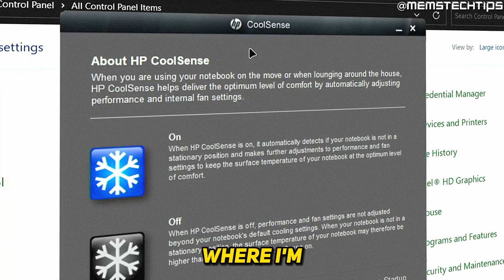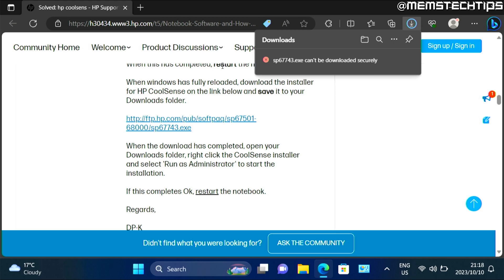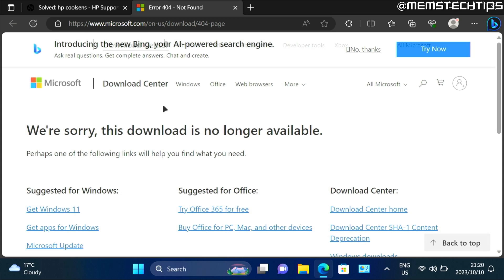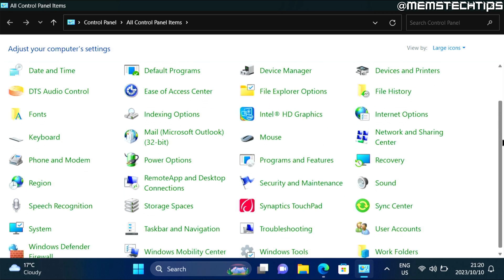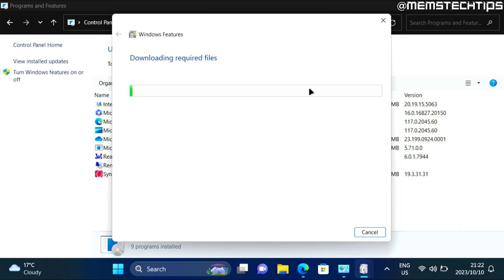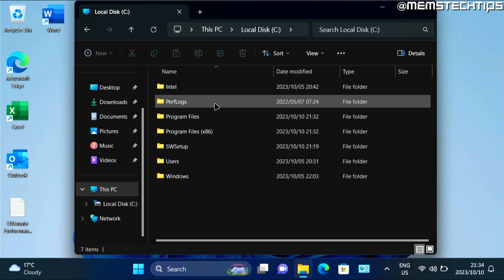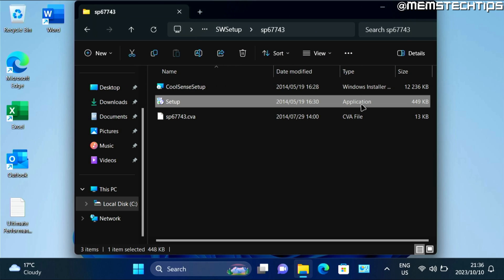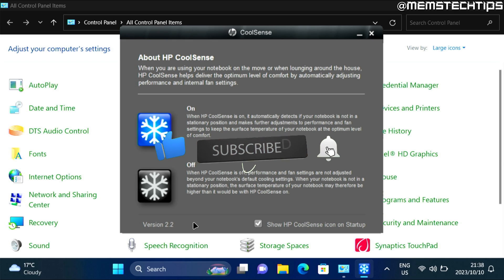How to Install HP CoolSense on Windows 10 & 11 (Tutorial)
In this tutorial video, I'll show you how to install hp coolsense on Windows 10 and 11. So, if you've been wondering how to download and install hp coolsense on Windows 10 and 11 OR if you can't install hp coolsense on your laptop or desktop pc, this video is for you as I'll take you through the entire process step-by-step.